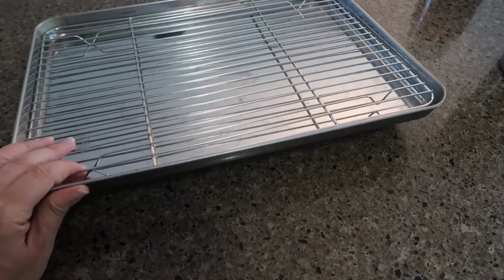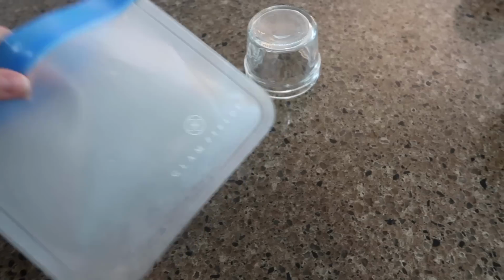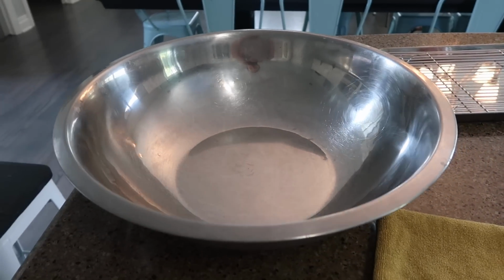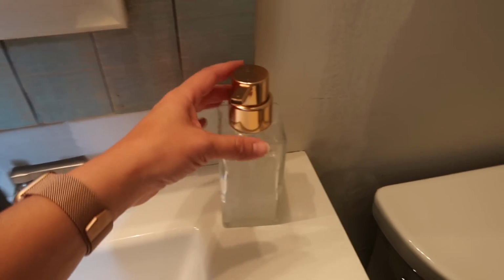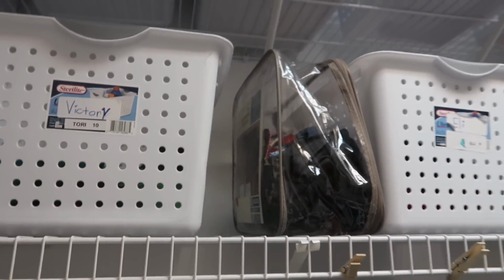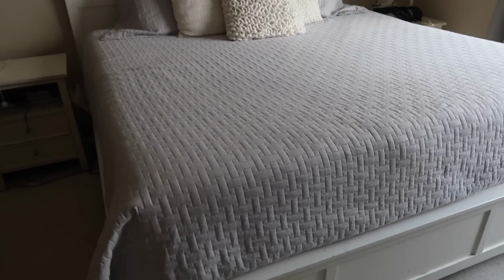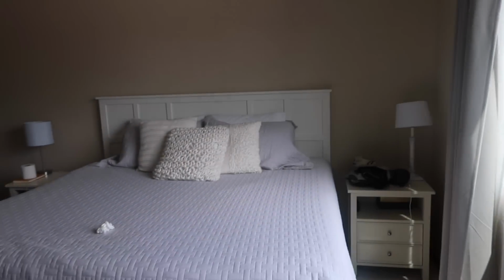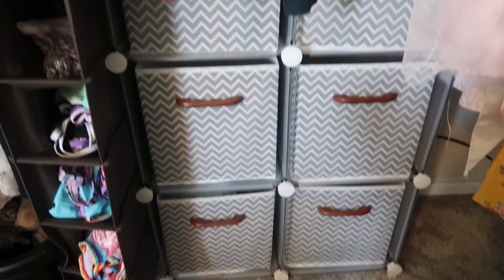My Amazon HOME Favorites!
Today I am sharing things I have found from Amazon to use around my home that I think are great deals and great products.  Some of them have saved me a lot of money over time, as well!  They are all linked below.

The following links are affiliate links and I earn from qualifying purchases as an Amazon Associate.  They do not cost you any extra.

Stainless Steel Pans

Water Bottle Holder

Our Favorite Water Bottles

Reusable Sandwich Bags

Microfiber E-Cloth

HUGE Mixing Bowl

Salt and Pepper Shakers

Gallon Water Bottles

Dutch Oven

Solar Jar Lights

Foaming Glass Soap Dispensers

NON-Foaming Glass Soap Dispensers

Toilet Paper Holder

Pumice Stones

Laundry Room Baskets

Drying Rack

Larger Drying Rack

Wool Dryer Balls

Our Comforter

Our Fleece Blanket

Our Thermal Blanket

Our Sheets

Our Twin Bed Sheets

Our Bedroom Black-out Curtains

Sheer Curtains

Double Curtain Rod

Crib Mattress

Twin Mattress

Door Shoe Rack

Plastic Shelves

Gray Cloth Boxes

Solo
Sarah -  31 weeks pregnant
Judah - 15
Belle (Isabelle) - 14
Luka - 12
Micah - 11
Tori (Victory) - 8
Eli - 7
Noelle - 4
Hope - 2
Destiny - 1